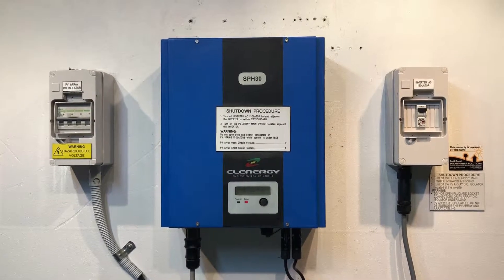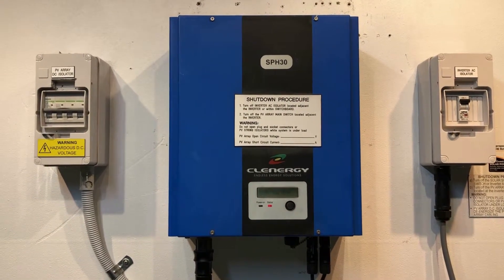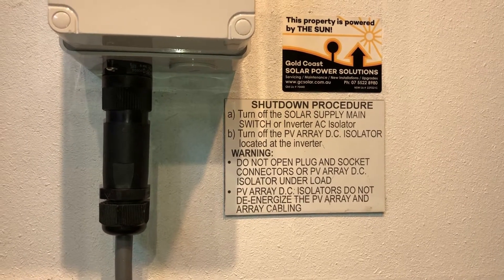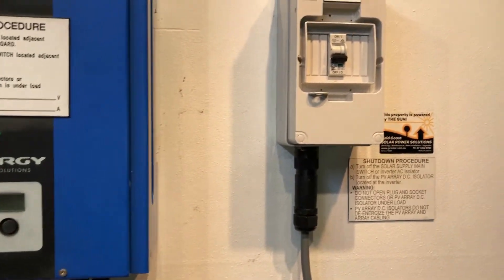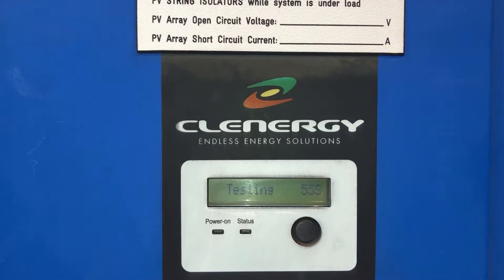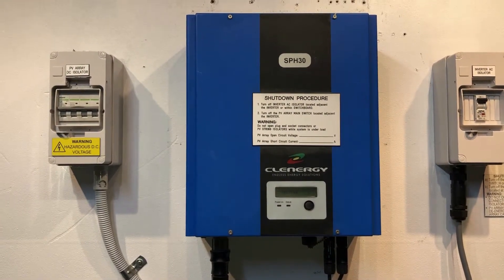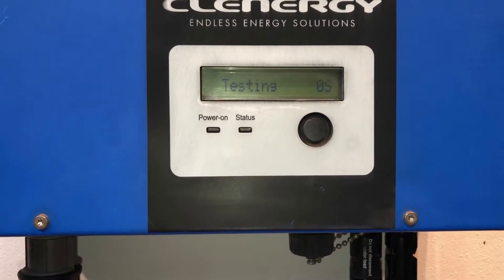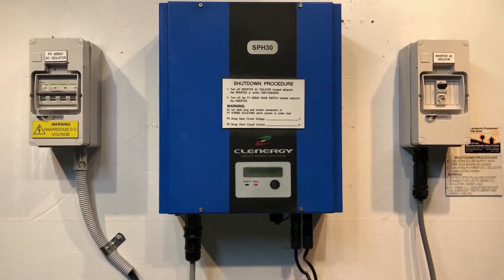Clenergy Solar Inverter DC BUS High Error Message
Is your Clenergy solar inverter showing a DC BUS High error message on the screen? Unfortunately the DC BUS High message signifies an internal fault with the Clenergy inverters, check out this video to learn more with Gold Coast Solar Power Solutions.